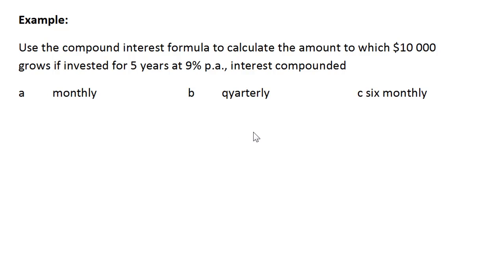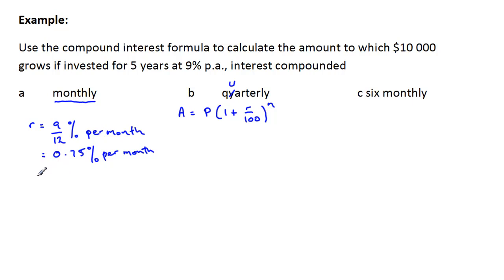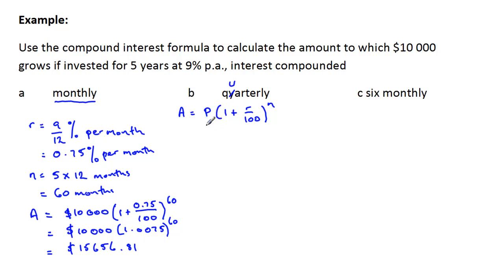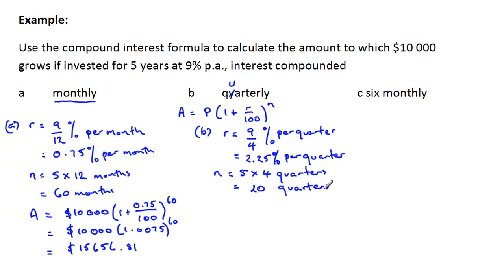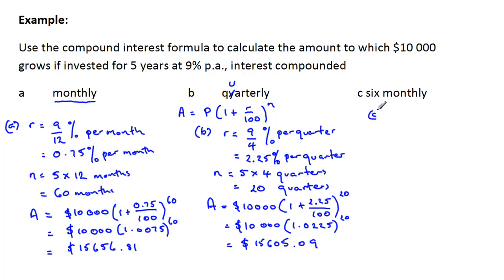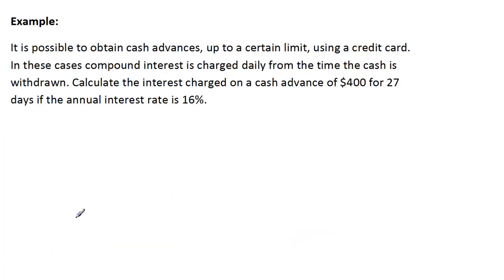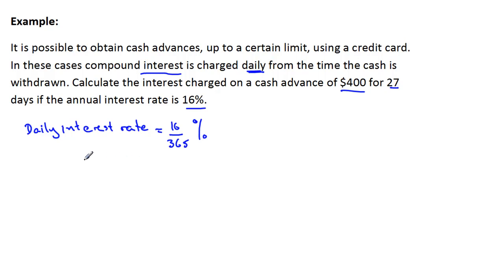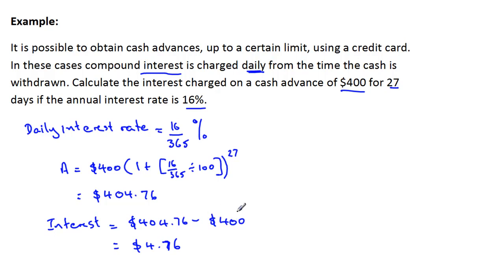Compound Interest More Than Once A Year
Steps in calculating Compound Interest when the interest periods are less than a year i.e. monthly, quarterly, six-monthly or daily